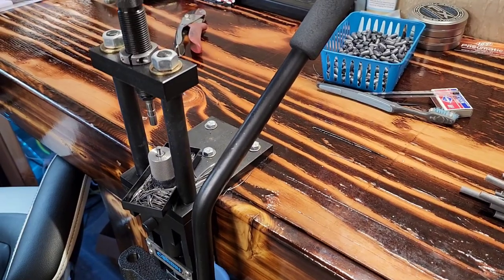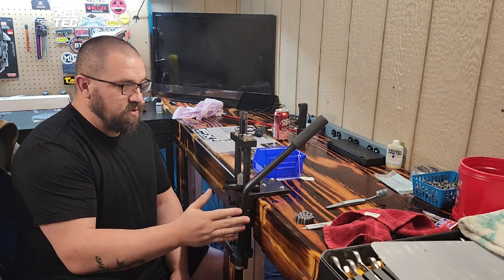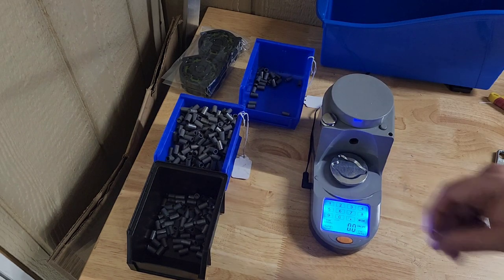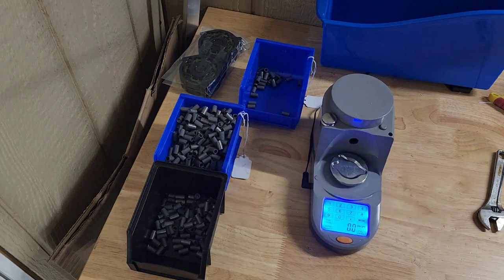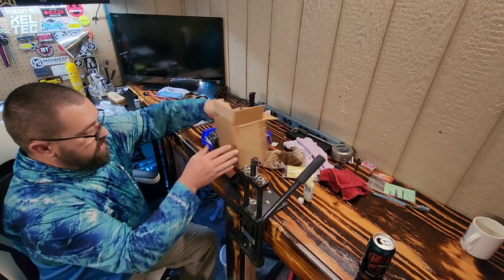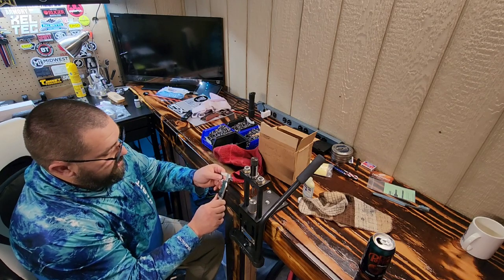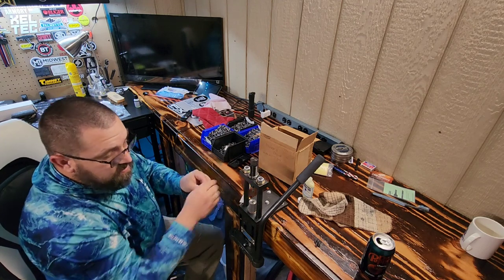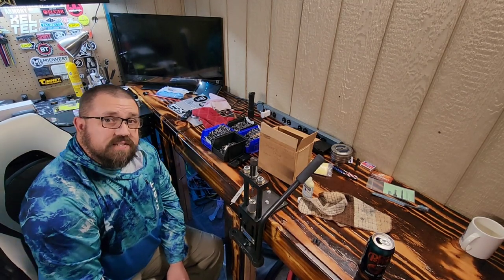Swedging slugs start to finish with Corbin S press.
.300 70gr 7.62 Eviscerator Slugs are Available at deadleadair.com